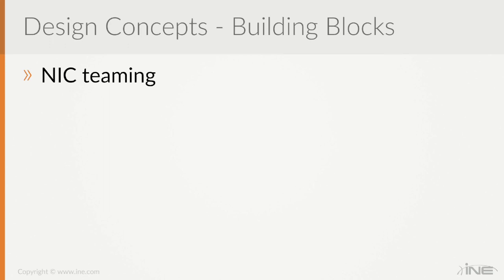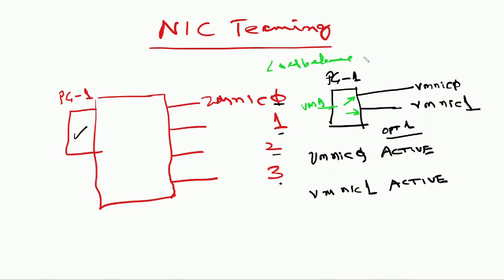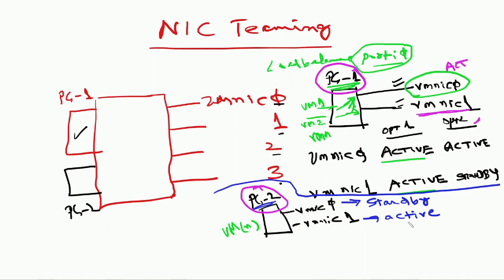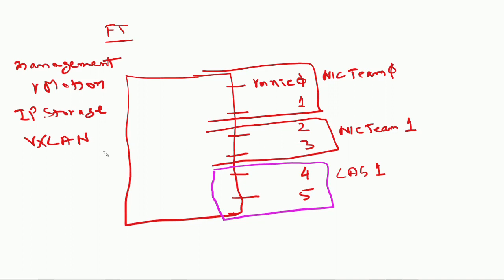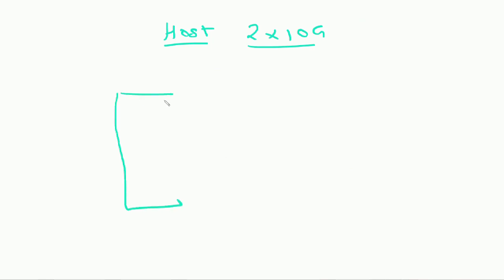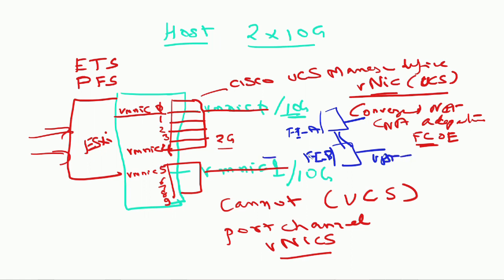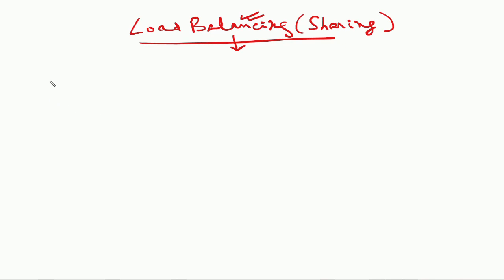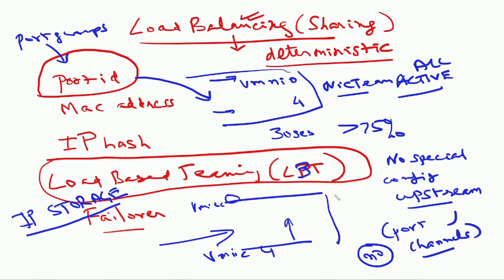vSphere Virtual Network Design Concepts - Part 1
In this video series, we will cover the fundamental concepts of vSphere virtual network design. Part 1 will focus on the basics of virtual networking and the components that make up a virtual network in vSphere. We will cover topics such as virtual switches, virtual NICs, port groups, and more. By the end of this video, you will have a solid understanding of the building blocks of vSphere virtual networking and be ready to move on to more advanced concepts in future parts of the series. This video series is perfect for those new to vSphere or looking to refresh their knowledge of virtual networking.